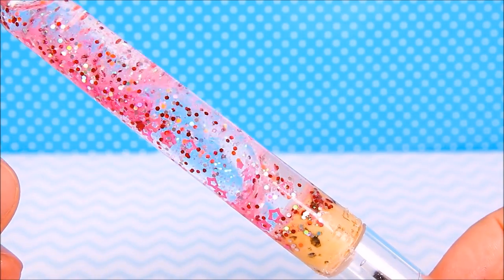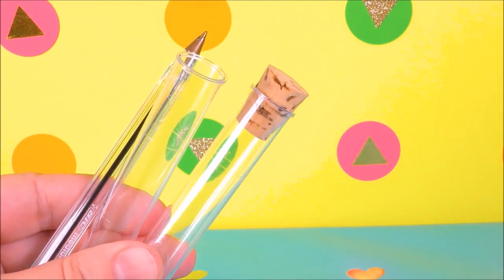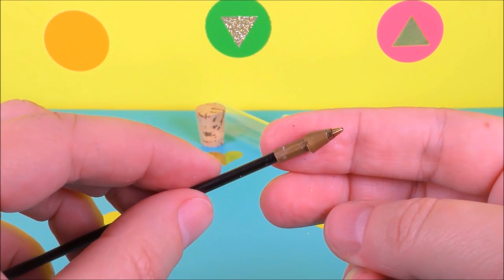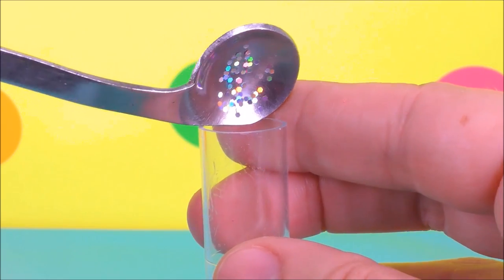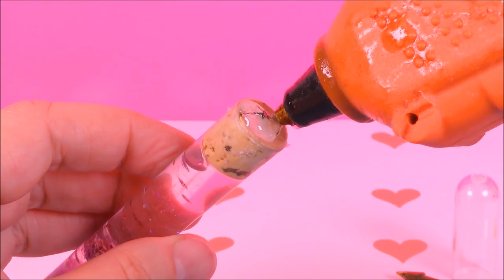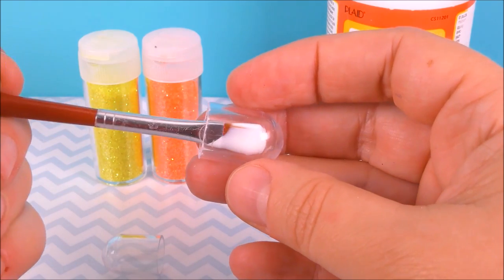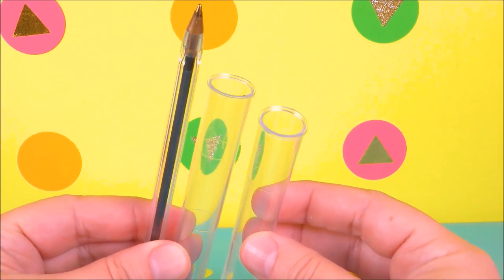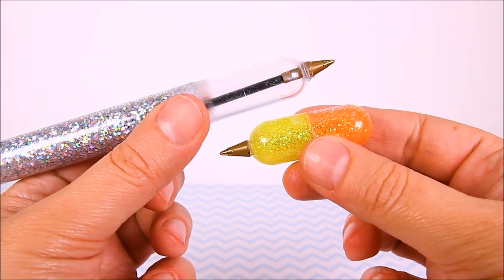3 DIY Pen Decor Ideas: LIQUID PEN & PILL PEN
How to make a Liquid Pen, a Pill Pen and also any Glitter Pen using plastic test tubes or candy tubes that can be found in crafts stores, on-line or school lab equipment stores (really cheap).
I used hot glue, no need for water-proof glue.
DIY pen decor
DIY liquid pen
DIY pill pen